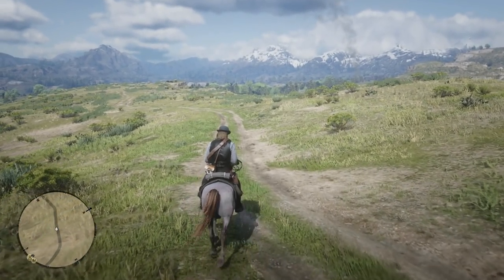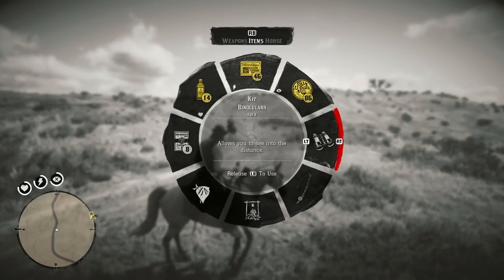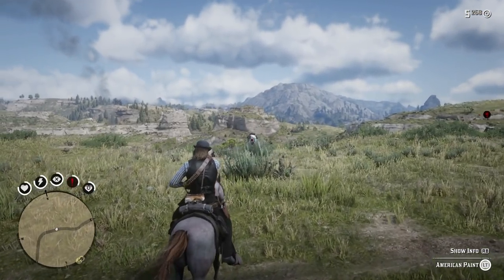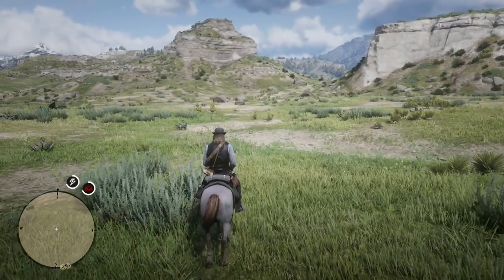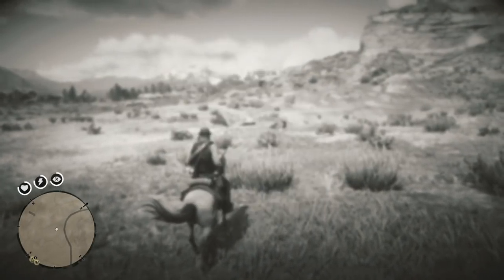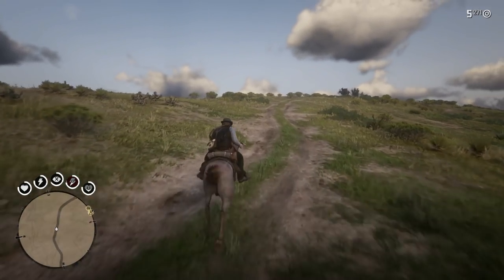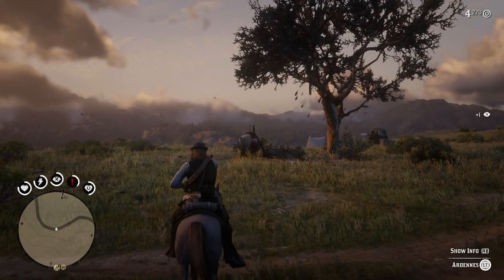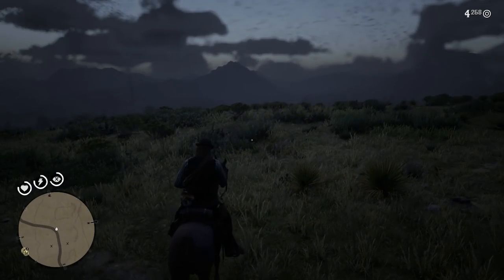HOW TO GET ANY RDR2 HORSE FOR FREE in Red Dead Redemption 2 - Red Dead 2 Horses - RDR 2 Horses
Today I will show you the Red Dead 2 Best Horse in Red Dead Redemption2. Using this RDR2 Best Horse method you can get the RDR2 White Arabian completely for FREE. What do you consider to be the Red Dead 2 Best Horse?

Red Dead Redemption 2 Best Horse
red dead 2 best horse
red dead 2 horses
red dead redemption 2 horses
rdr2 best horse
red dead redemption 2 best horses
rdr2 horses
red dead redemption 2 horse
best horse in red dead redemption 2
rdr2 horse
best horse
best horse rdr2
rdr 2 best horse
rdr2 rare horses
best horse in rdr2
rdr2 how to get best horse
horses red dead redemption 2